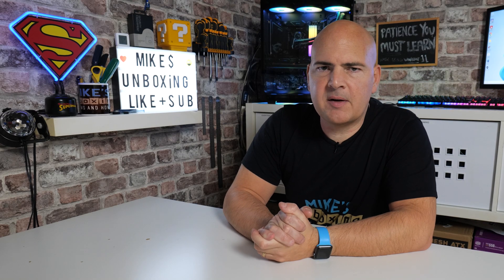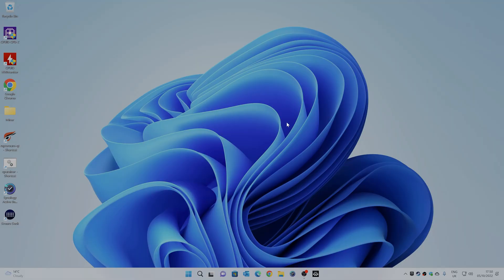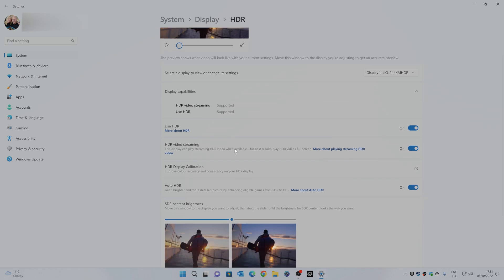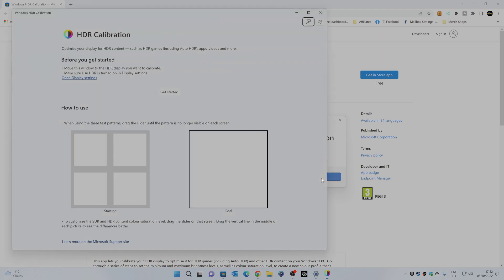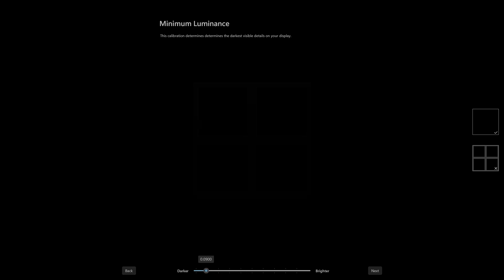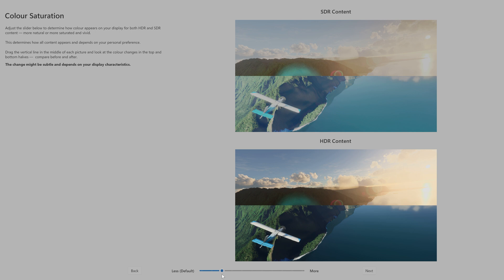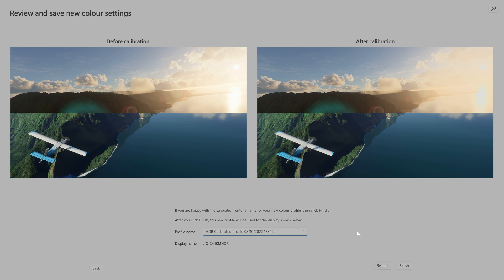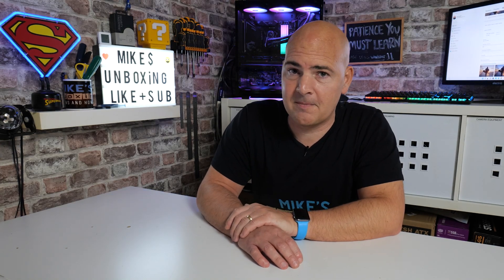FREE HDR Calibration Tool For Windows Makes A BIG Difference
Great MORE from your HDR display in Windows 10 or Windows 11 for FREE!

The results for me were very good and the small tweaks to suit my taste were easy to dial in and this will be saved as a profile for this monitor and will be used after every reboot of the system.

Hope this is useful for some of you out there lucky enough to have a HDR enabled monitor.